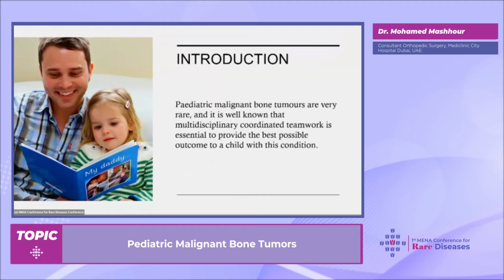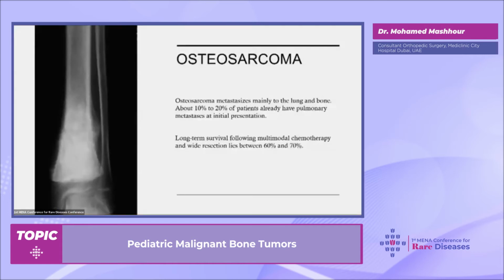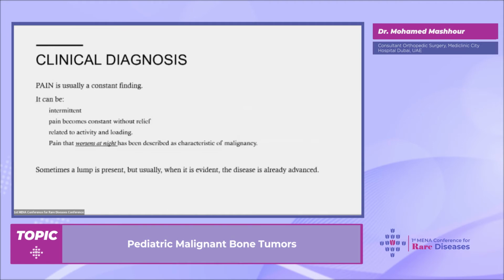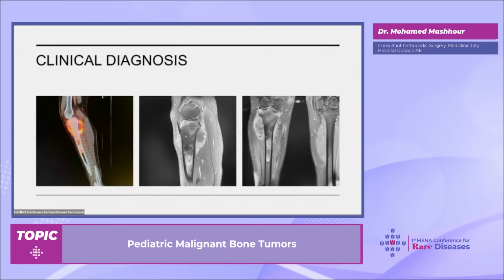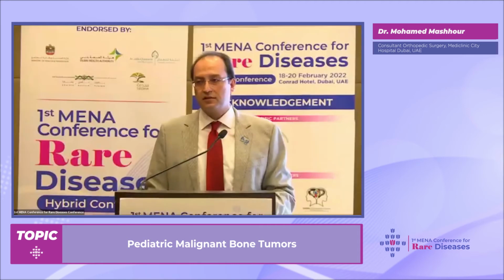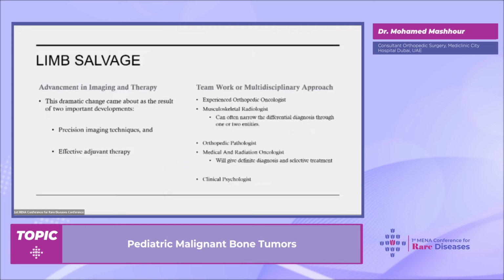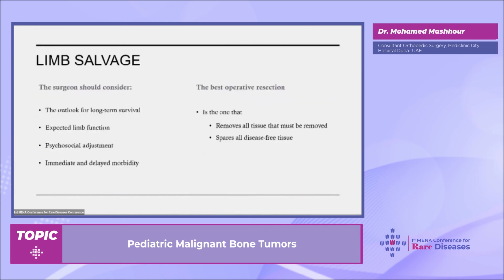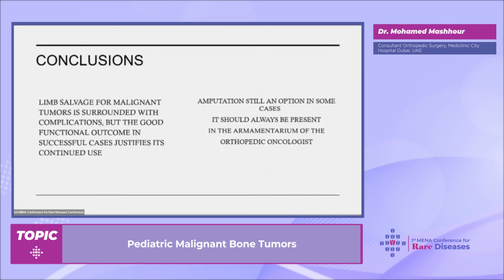Dr. Mohamed Mashhour : Pediatric Malignant Bone Tumors